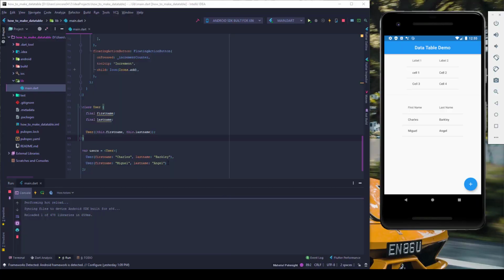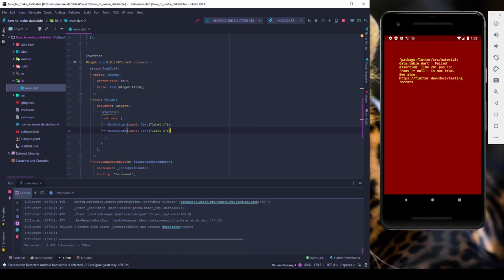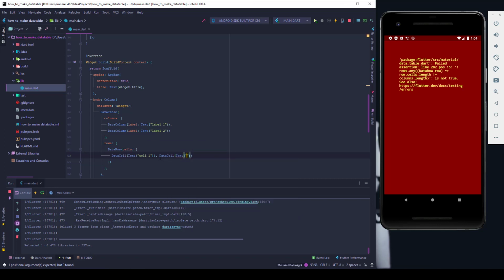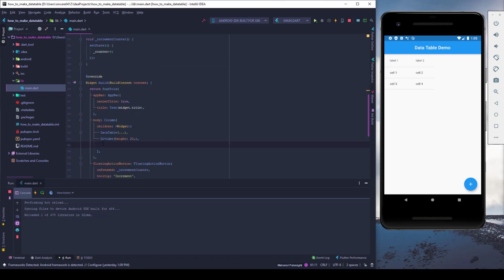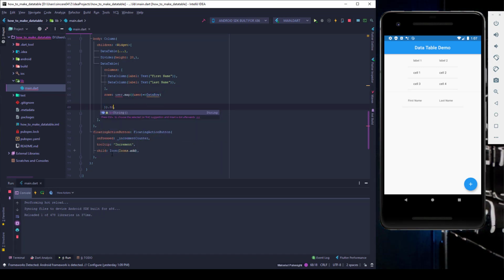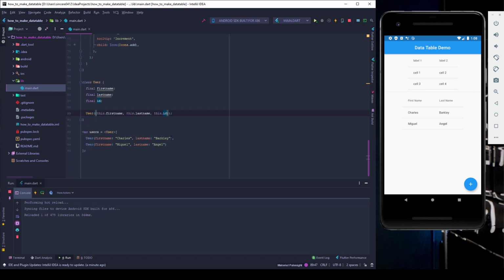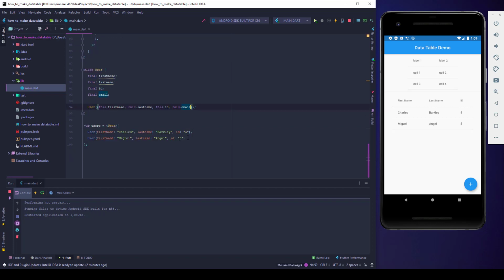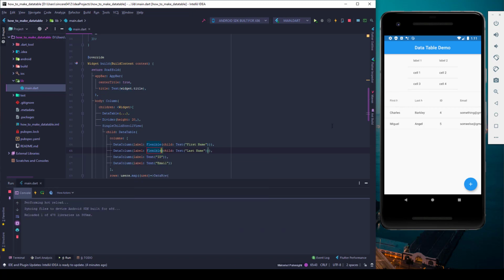Flutter how to make a DataTable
In today's video we go over how to use Flutter to make a Datatable with Datacolumns and DataRows. We address this by both hardcoding and simulating pulling the data from a database by using a local class variable.